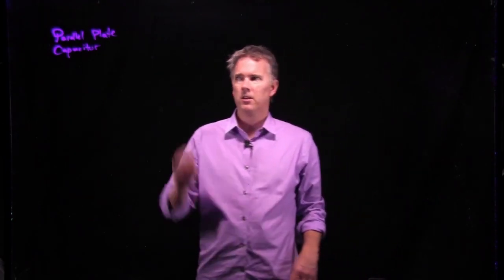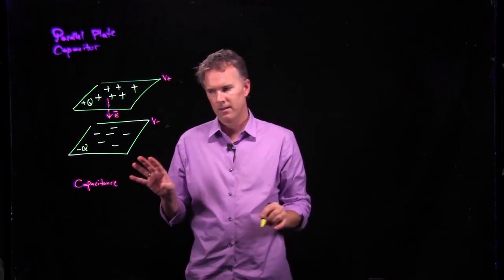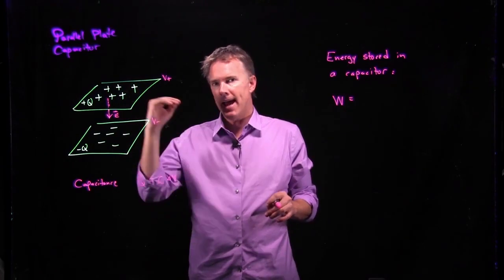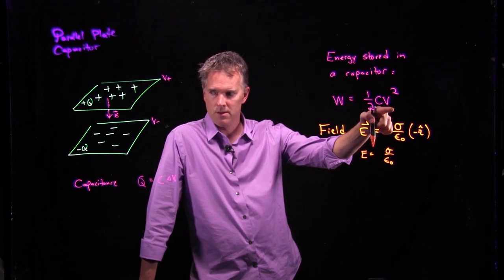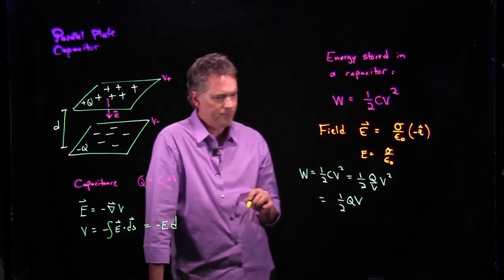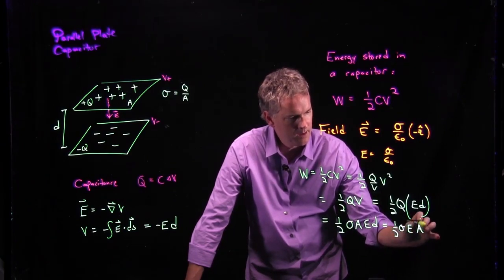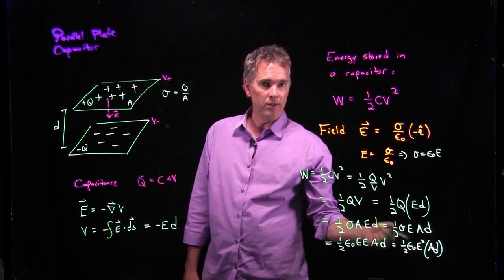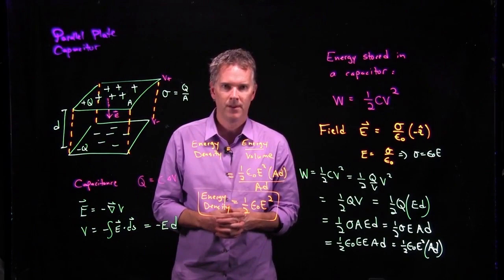Electric Field Energy Density | Physics with Professor Matt Anderson | M20-06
Is there energy in the electric field itself?  Let's return to the parallel plate capacitor and see.  This is setting the stage for a more complete E&M wave discussion later on.